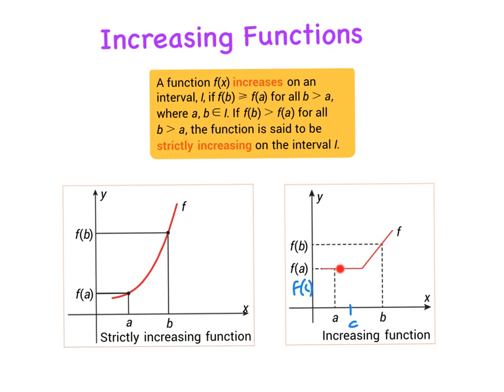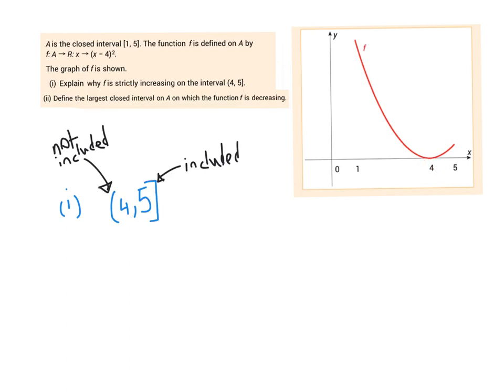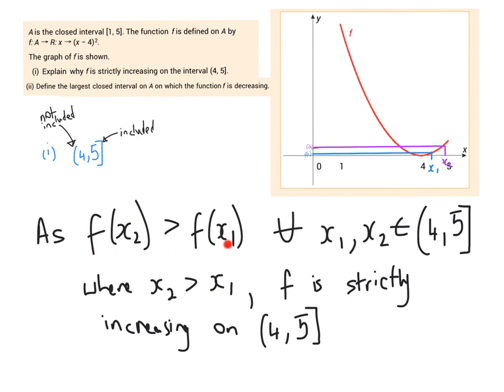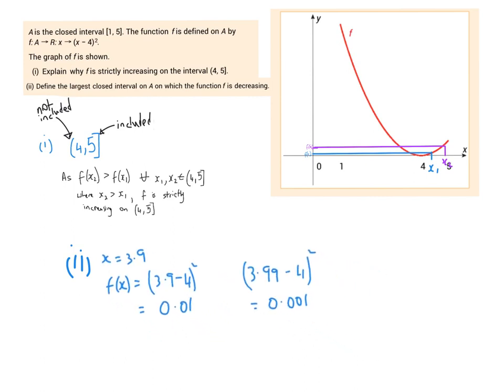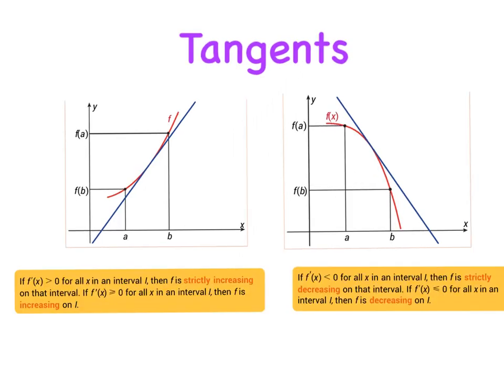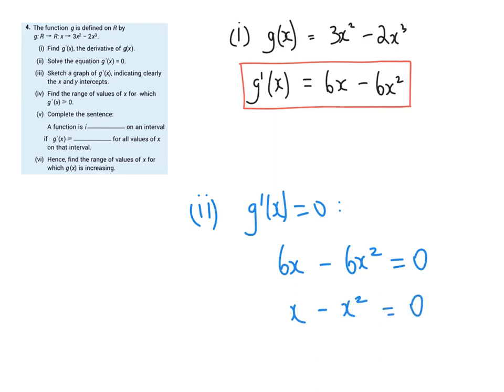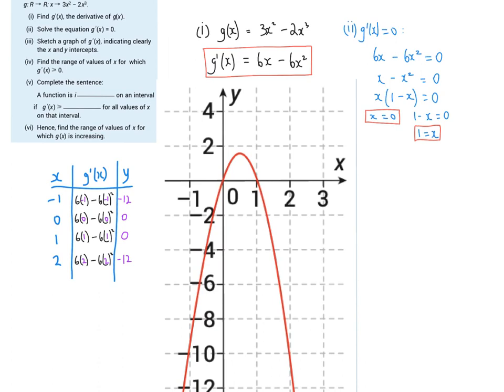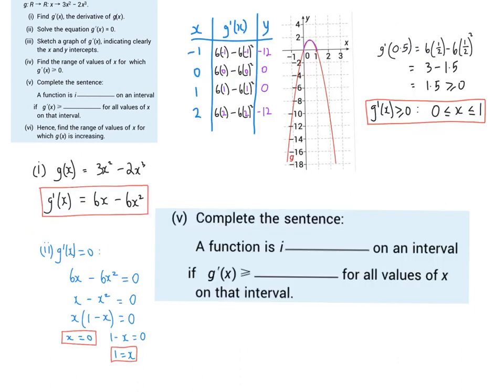6HL Differentiation II - Increasing & Decreasing Functions